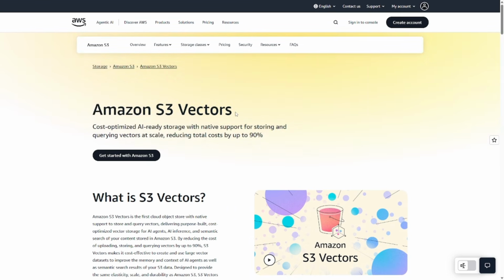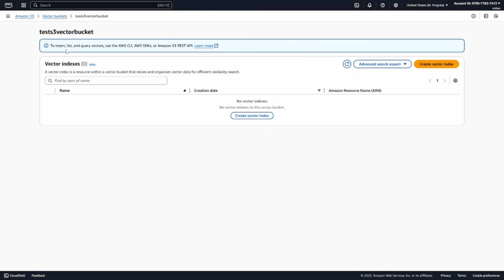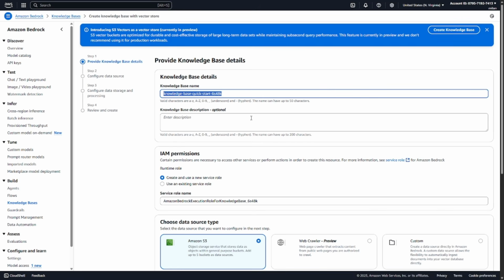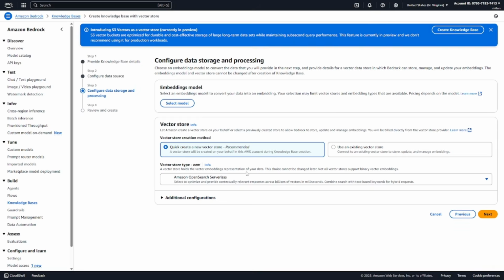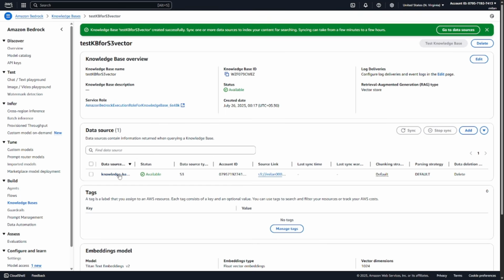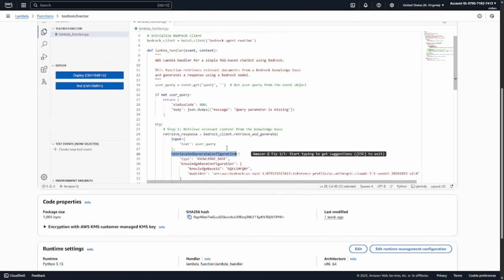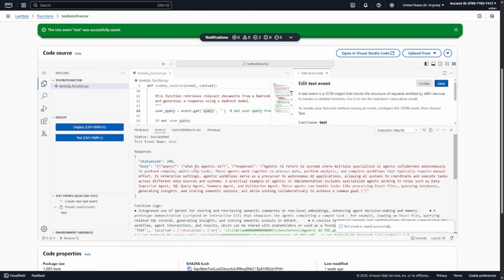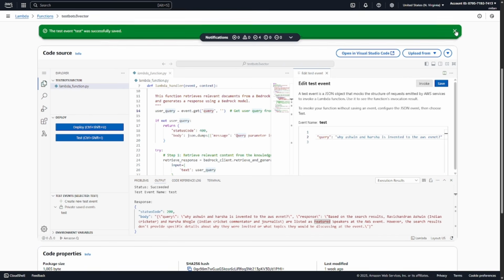AWS S3 Vectors in Action: Building a GenAI Chatbot with Bedrock KB (Live Demo)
🚀 Ready to build a powerful and cost-effective RAG chatbot using the brand new Amazon S3 Vectors? This hands-on tutorial is for you! We'll dive deep into integrating S3 Vectors with AWS Bedrock Knowledge Bases and an AWS Lambda function to create a fully serverless generative AI chatbot.

Discover how Amazon S3 Vectors dramatically reduces the cost and complexity of storing and querying massive vector datasets. In this demo, you'll learn step-by-step how to set up your S3 Vector Bucket, create a Vector Index, populate it with data, and seamlessly connect it to Bedrock Knowledge Bases for your RAG applications.

This video builds on my previous explanation of S3 Vectors, now putting theory into practice to demonstrate its game-changing capabilities for AI agents, semantic search, and more. Say goodbye to managing complex vector databases and hello to scalable, cost-optimized AI!

CODE:
import json
import boto3

# Initialize Bedrock client
bedrock_client = boto3.client('bedrock-agent-runtime')

def lambda_handler(event, context):
    AWS Lambda handler for a simple RAG-based chatbot using Bedrock.

    This function retrieves relevant documents from a Bedrock knowledge base
    and generates a response using a Bedrock model.
    user_query = event.get('query', '')  # Get user query from the event object

    if not user_query:
        return {
            'statusCode': 400,
            'body': json.dumps({'message': 'Query parameter is missing'})

    try:
        # Step 1: Retrieve relevant content from the knowledge base
        retrieve_response = bedrock_client.retrieve_and_generate(
            input={
                'text': user_query
            retrieveAndGenerateConfiguration={
                'type': 'KNOWLEDGE_BASE',
                'knowledgeBaseConfiguration': {
'knowledgeBaseId': '. ', //replace the KB id
                    'modelArn': 'arn:aws:bedrock:us-east-1:3536646:inference-profile/us.anthropic.claude-3-5-sonnet-20241022-v2:0'
        print(retrieve_response)

        # Extract generated result
        generated_text = retrieve_response.get('output', 'I could not find an answer.').get('text', 'I could not find an answer.')

        return {
            'statusCode': 200,
            'body': json.dumps({'query': user_query, 'response': generated_text})

    except Exception as e:
        # Handle any exceptions in the Bedrock API call
        return {
            'statusCode': 500,
            'body': json.dumps({'message': 'Error occurred', 'error': str(e)})

Liked this video? Let me know your thoughts on S3 Vectors in the comments below!